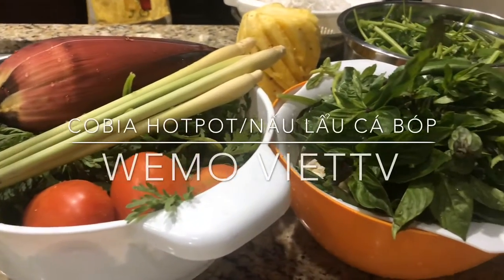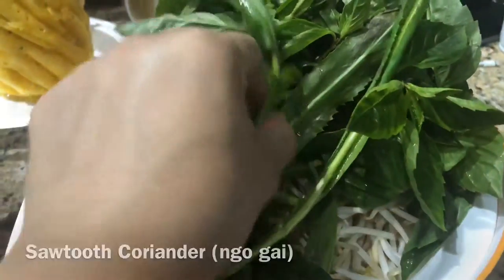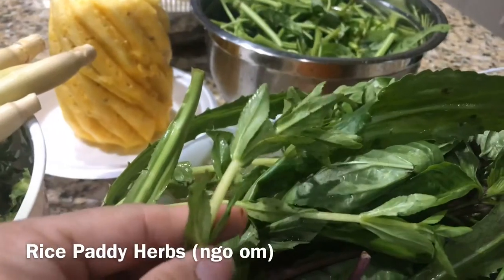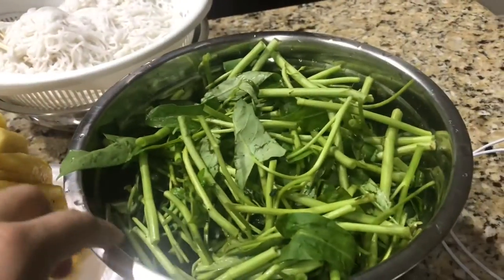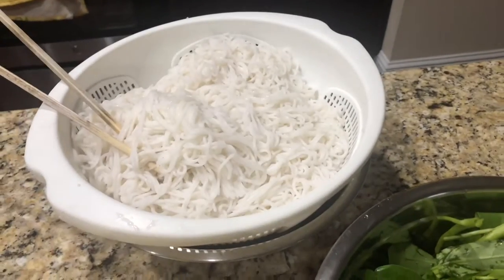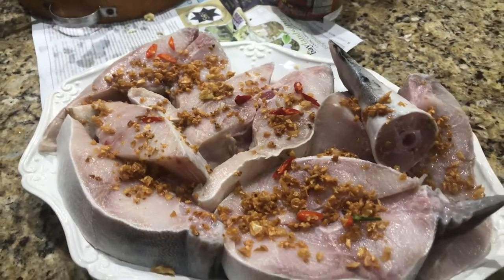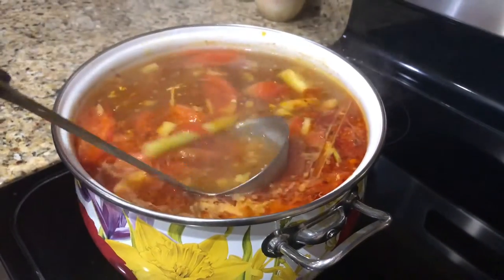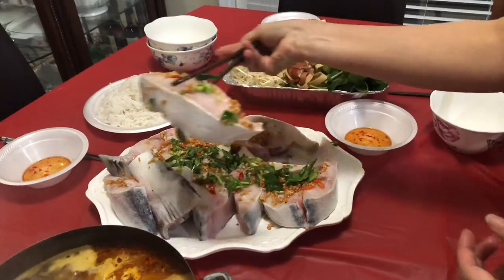#5 - Cobia Hotpot / Nấu Lẩu cá bóp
Making Cobia hotpot for dinner with the family in West Mobile